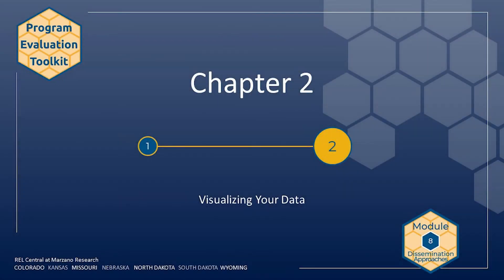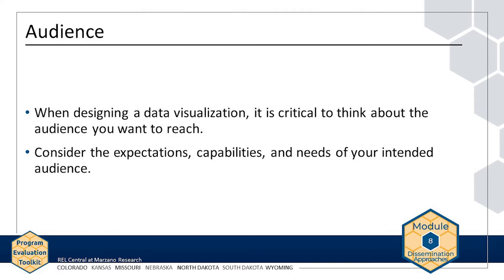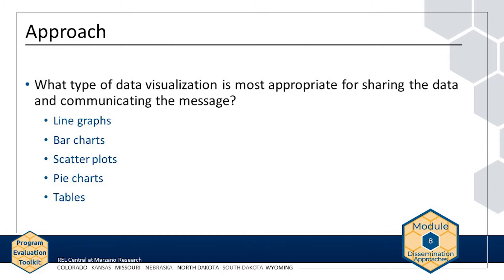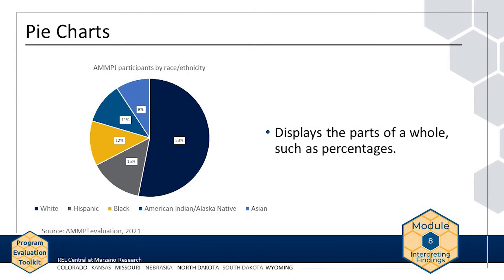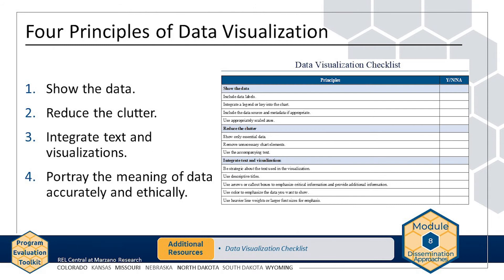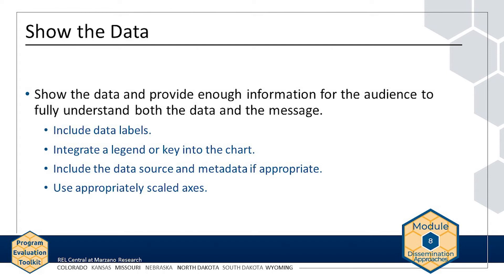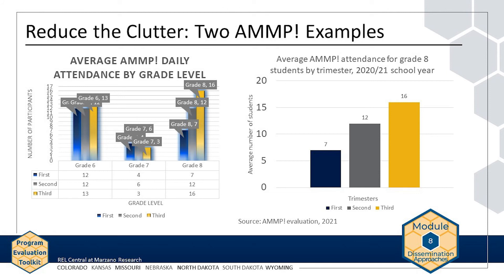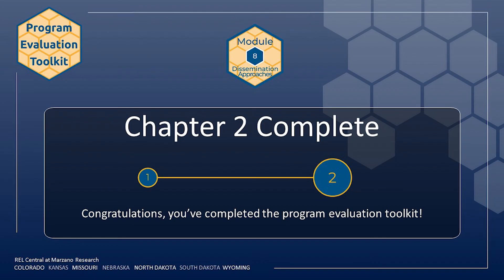Module 8, Chapter 2: Visualizing Your Data (REL Central)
This video shares key considerations for visualizing data, including the audience, message, and approach. You will also review example data visualizations, such as graphs, charts, and tables, that can help make the data more easily understandable. The video is part of the REL Central Program Evaluation Toolkit. In Module 8, two chapters will highlight best practices in disseminating and sharing evaluation findings. There are eight modules in the toolkit. Learn more about the Program Evaluation Toolkit and REL Central